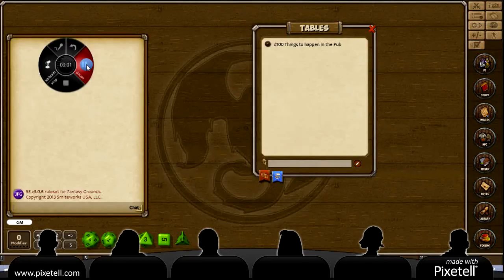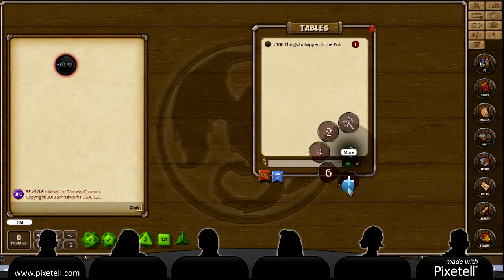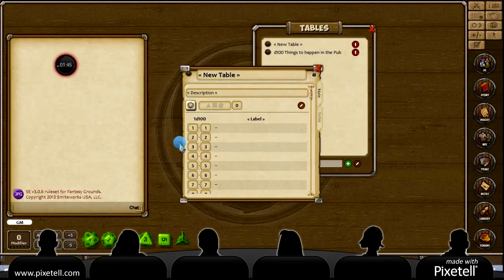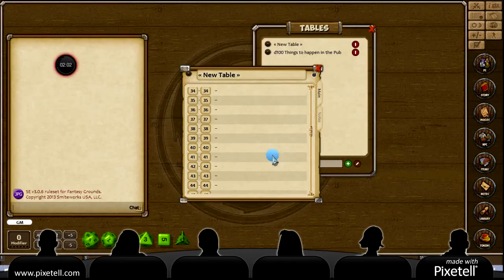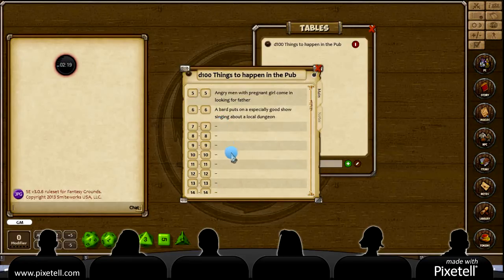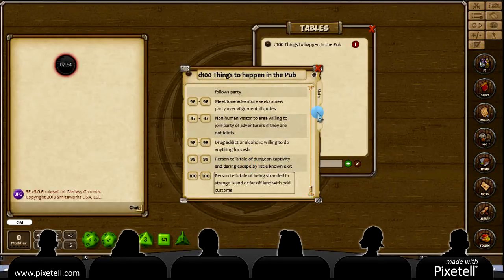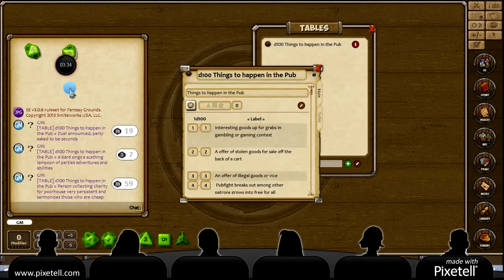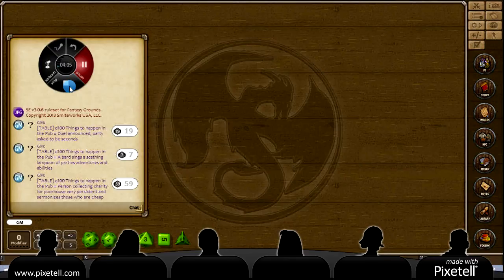(FGGM20) How to make a random table in Fantasy Grounds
I take a random table from the blogsite Elfmaids and Octopi and make it into a rollable table inside Fantasy Grounds.